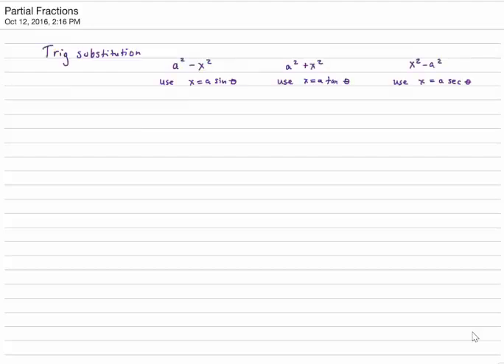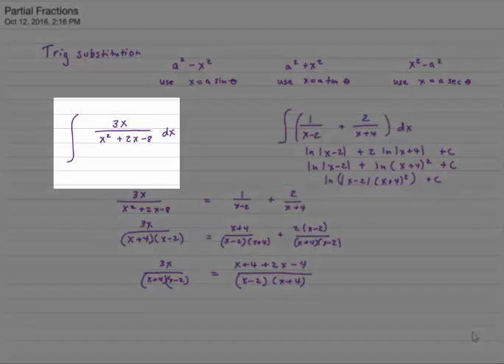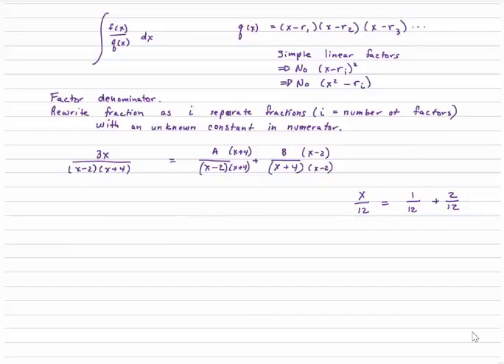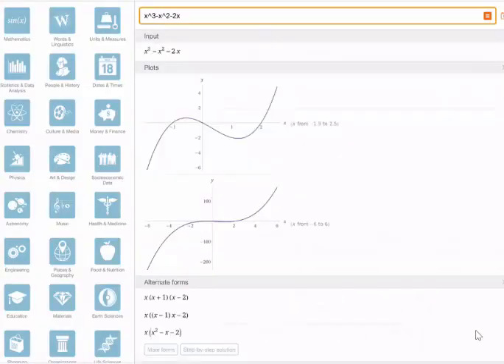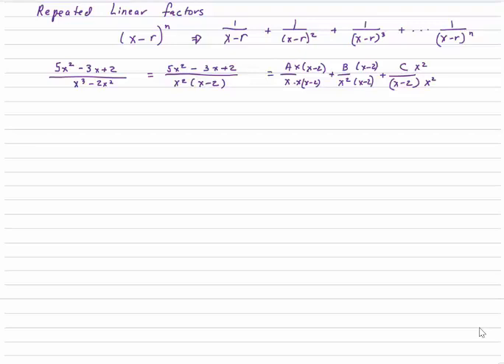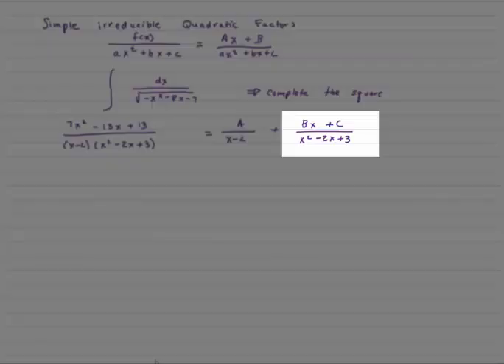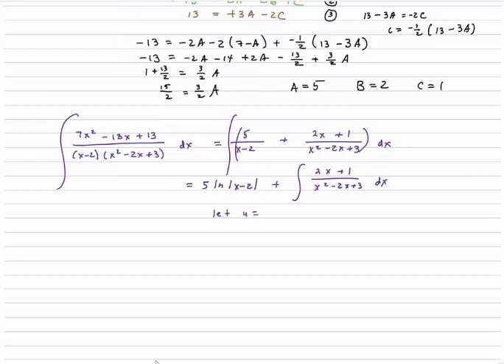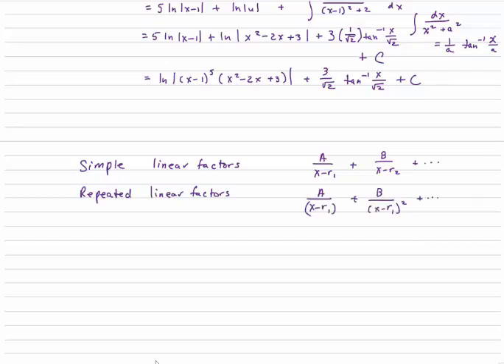Partial Fractions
Using partial fractions to integrate.  NOTE:  Error on the last example.  The last term should be tan^-1(x-1)/sqrt(2).  I showed x, not x-1.